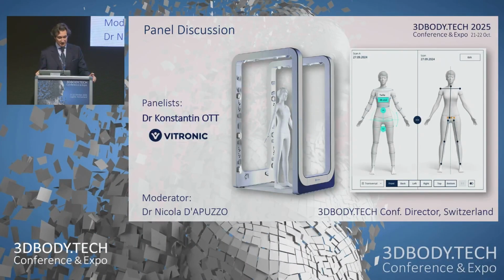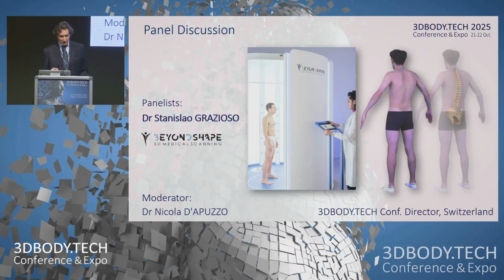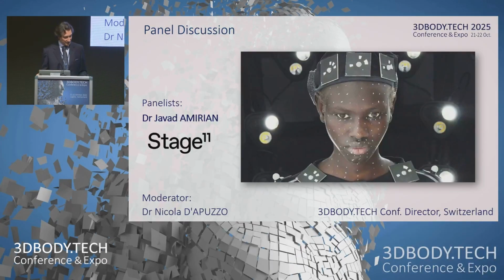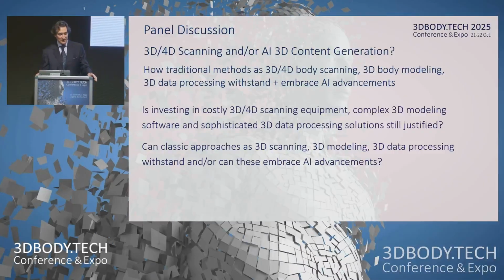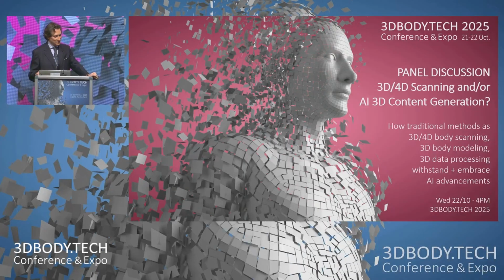3DBodyTech2025 - Panel Discussion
Extract of Panel Discussion "3D/4D Scanning and/or AI 3D Content Generation?" at 3DBODY.TECH 2025
Moderator: Dr Nicola D'APUZZO, Hometrica Consulting, Switzerland
Panelists:
Dr Matt GILMER, Senior Data Scientist, Size Stream, USA
Dr Titus LEISTNER, CEO, Copresence, Germany
Dr Konstantin OTT, Senior 3D Scanning Engineer, VITRONIC Machine Vision, Germany
Dr Stanislao GRAZIOSO, CEO, BeyondShape, Italy
Dr Javad AMIRIAN, Head of AI, Stage11, France

Contents:
The quality of AI-generated 3D content has recently seen drastic improvements, enabling the creation of high-quality 3D avatars and realistic animations from just single images or text prompts.
This raises a critical question: Is investing in costly 3D/4D scanning equipment, complex 3D modeling software and sophisticated 3D data processing solutions still justified?
At the upcoming panel at 3DBODY.TECH 2025, experts will discuss the future of traditional methods such as 3D/4D body scanning, 3D body modeling, and 3D body data processing. We will explore how these classical approaches can withstand and/or can embrace AI advancements.